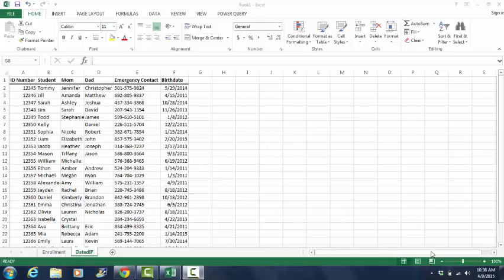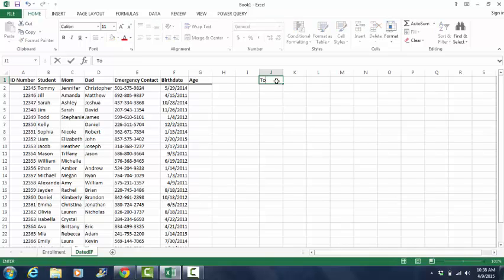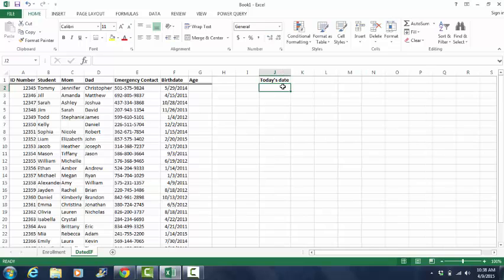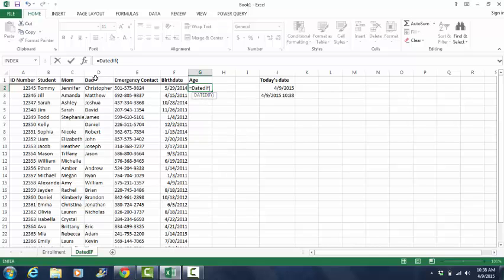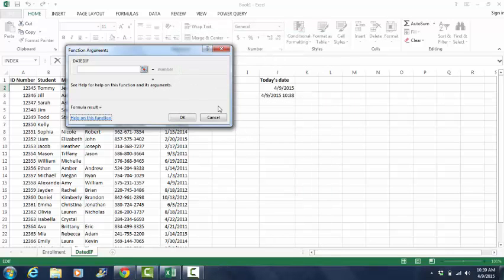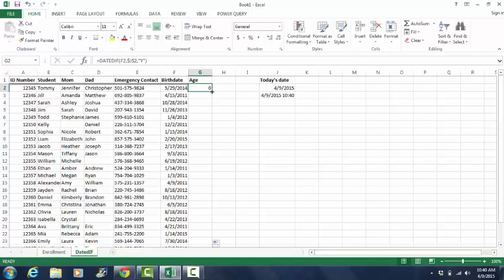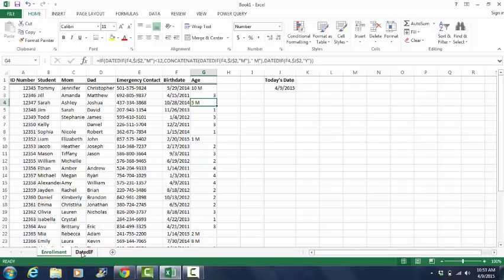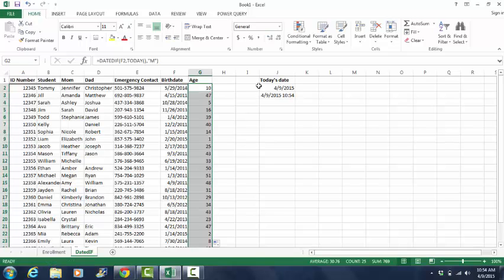DatedIfs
Here is an excel video on datedifs